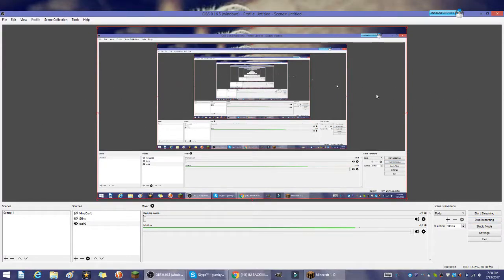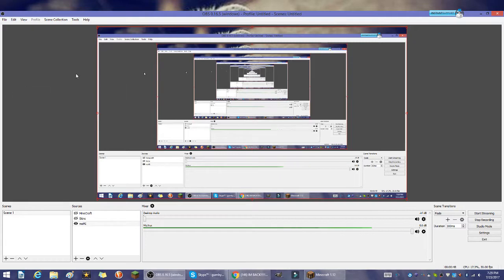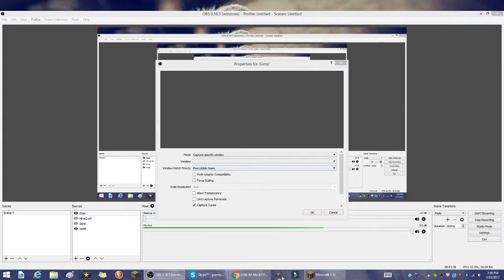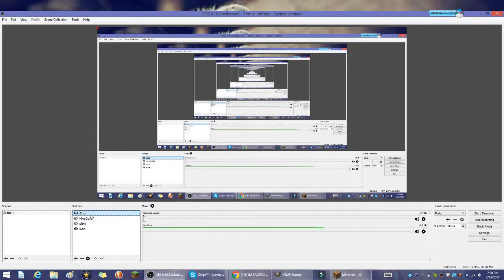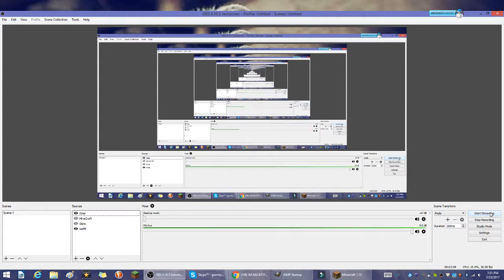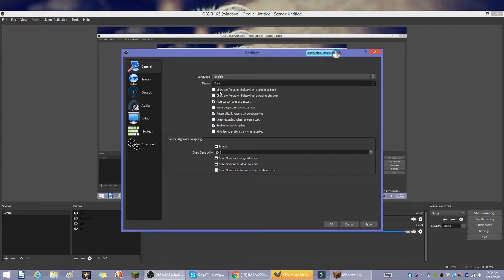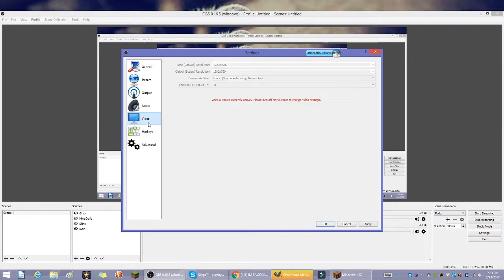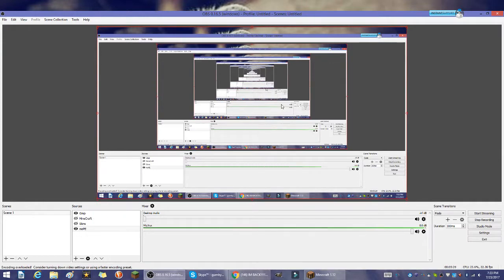OBS Tutorial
Basics of OBS XP